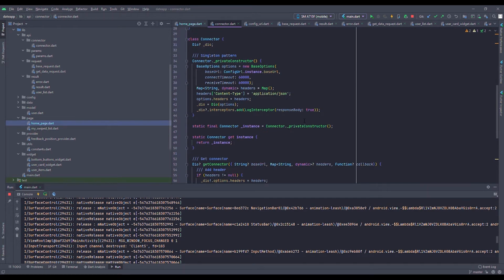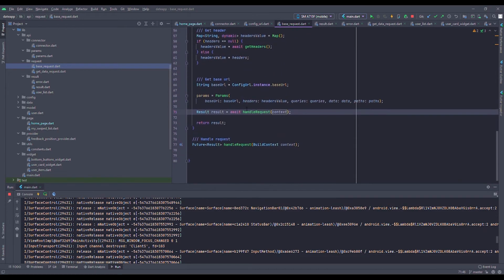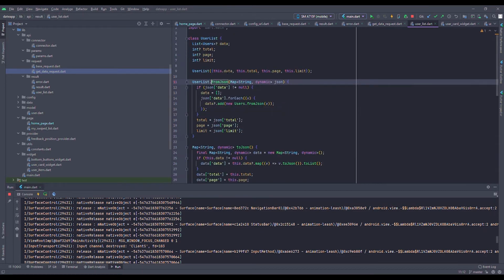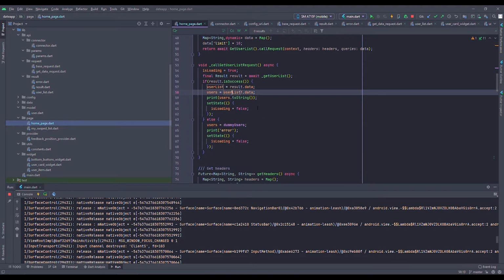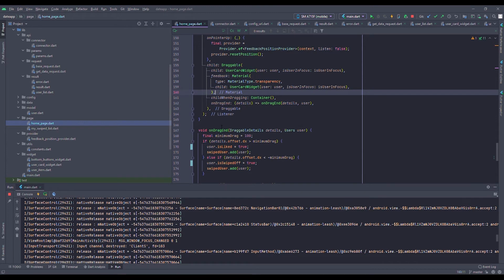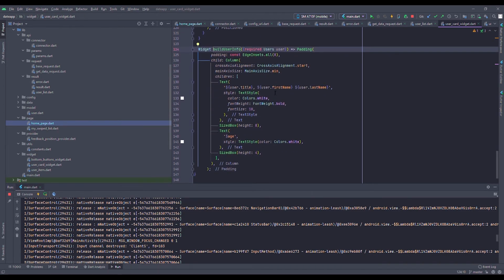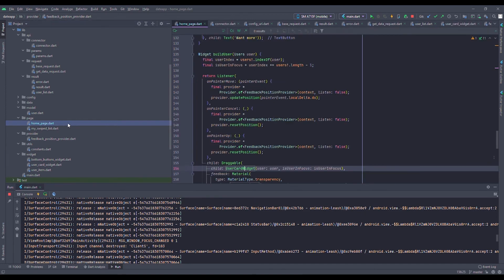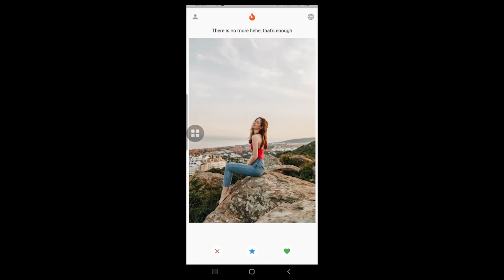My App Demo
Tinder Simple App

- Record of live coding and interview.
- Sorry I was using a cheap mic so my voice was kinda hard to hear.